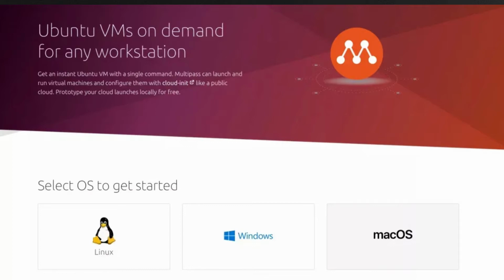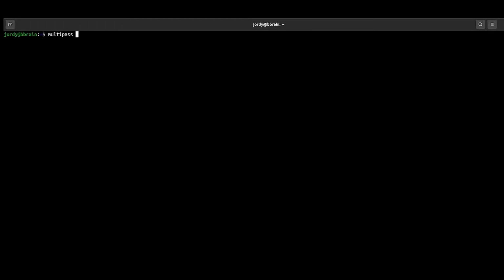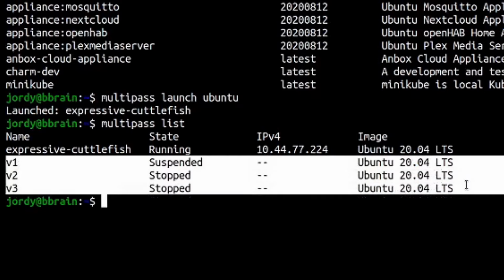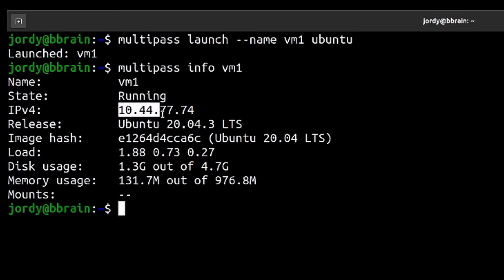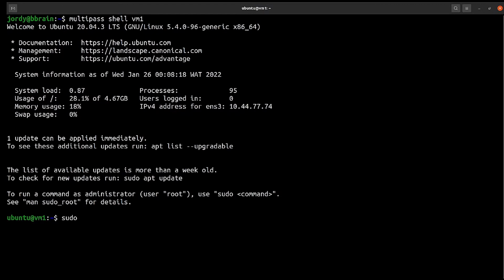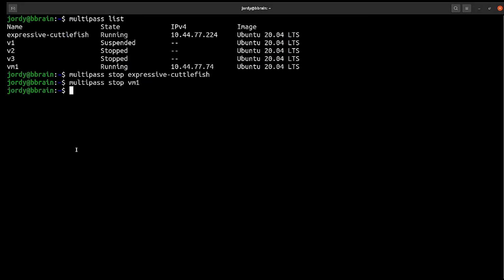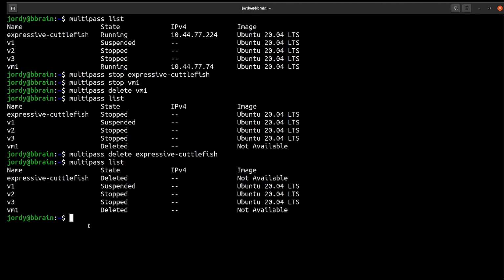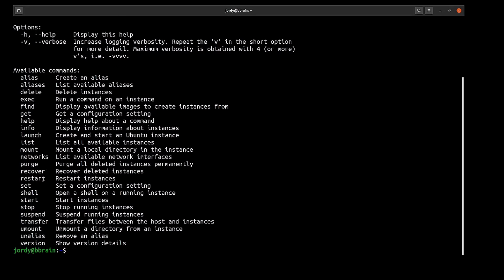Launching Ubuntu instances with Multipass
Multipass est un excellent outil que vous pouvez utiliser pour lancer rapidement des instances Ubuntu pour le plaisir, les tests ou toute autre raison que votre esprit créatif peut trouver. Je vais vous montrer comment installer cet utilitaire et comment l'utiliser pour lancer votre propre flotte de machines virtuelles Ubuntu pour faire vos enchères.

 ☕BUY ME COFEE
☕SOUTENEZ-MOI, EN ENVOYANT LE MONTANT DE VOTRE CHOIX

The author of this course is Jordy BAYO, otherwise known as “Youngdevps” from his educational programming YouTube channel. jordy has a passion for teaching and loves to teach about the world of machine learning, artificial intelligence, mobile development.
🕵️‍♂️ Telegram: @youngdevps  ||  @IoT Community